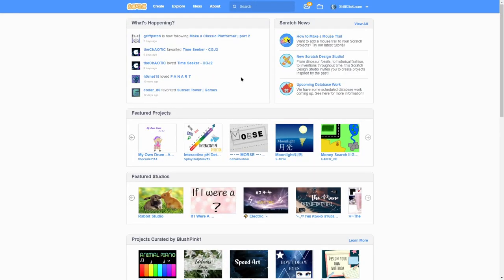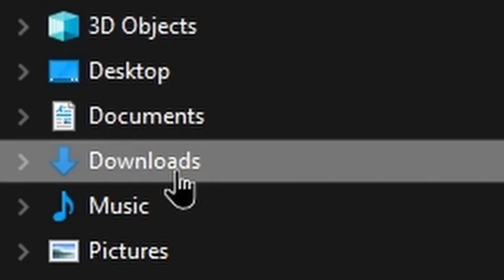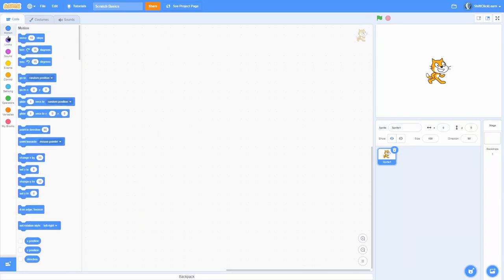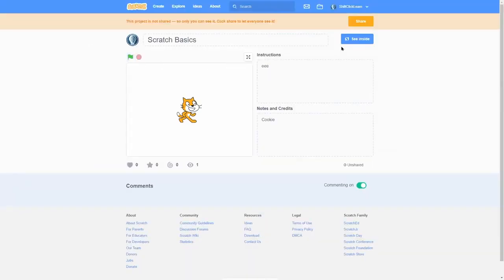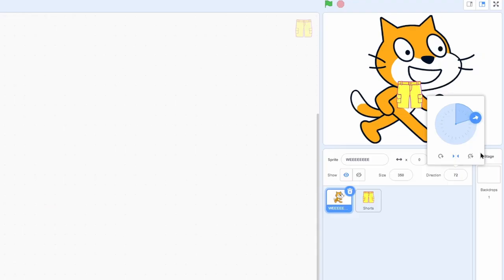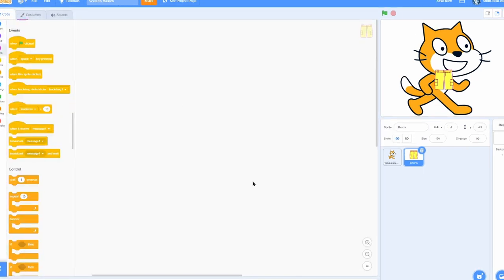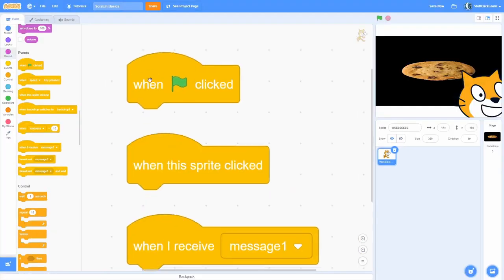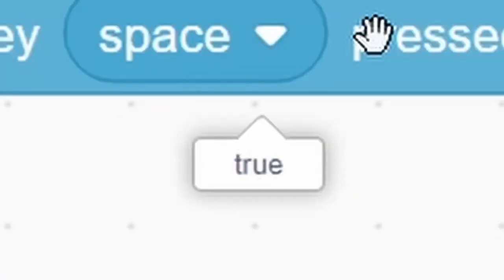Oklar1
Test Description